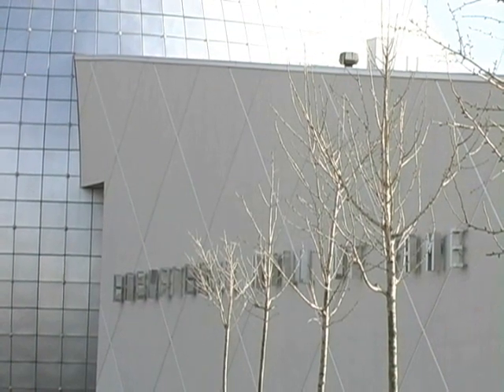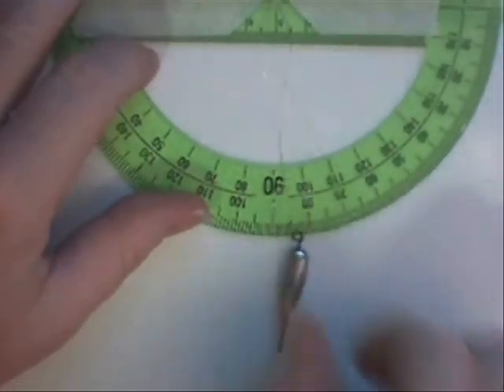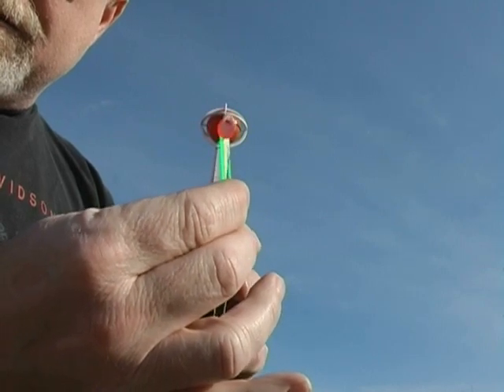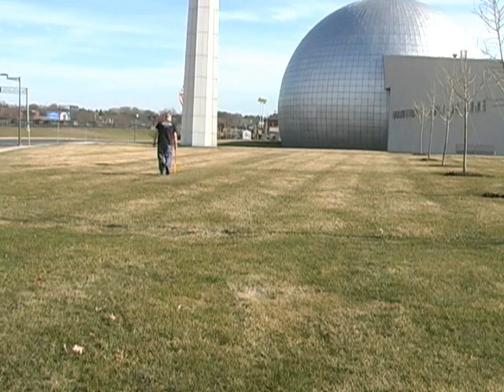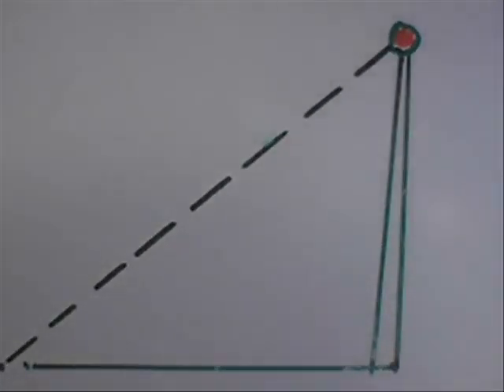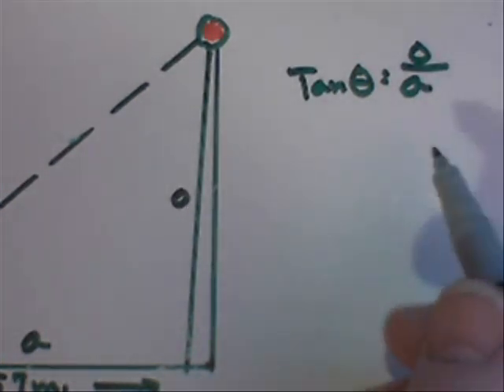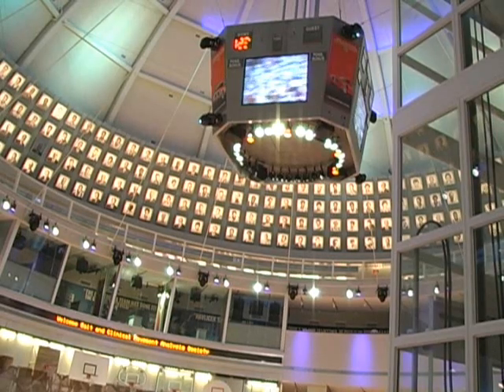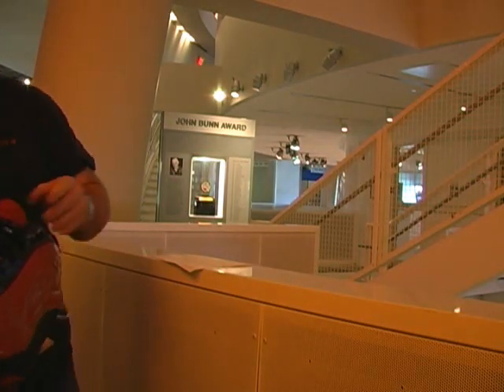Basketball Hall of Fame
The High School Physics Project:
Doing Trig at the Basketball hall of fame.  The director's cut.  Cleaned up some audio as best I could.